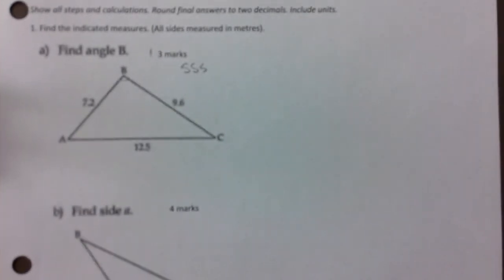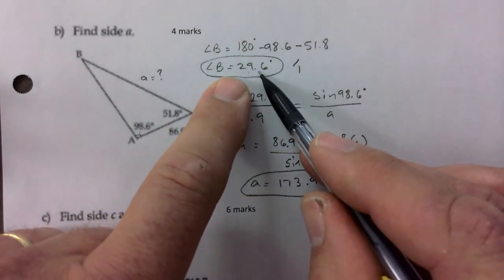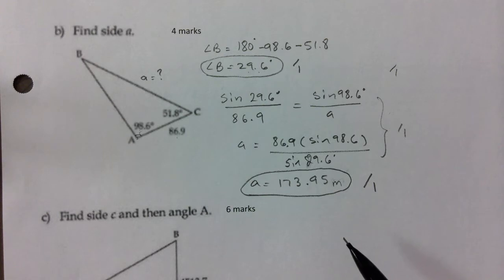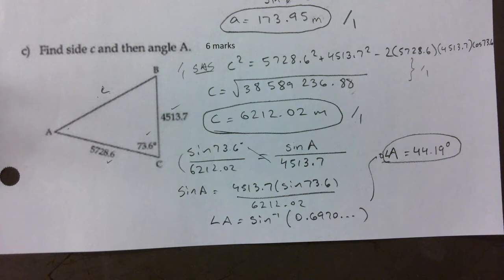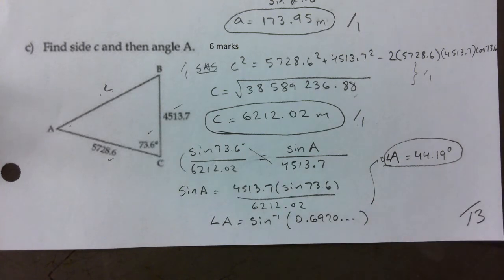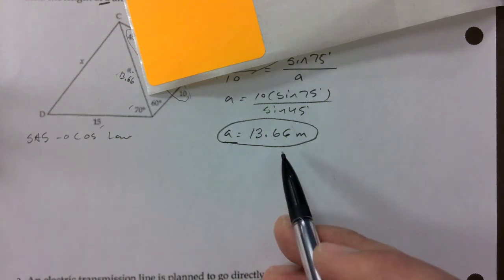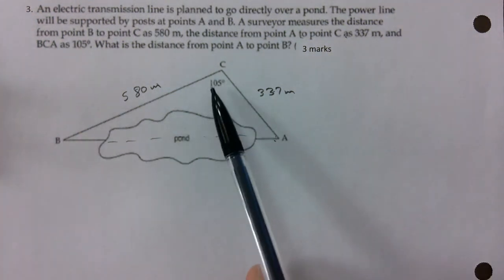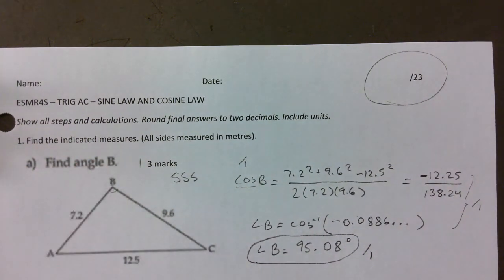ESMR4S 01 choose a law AC